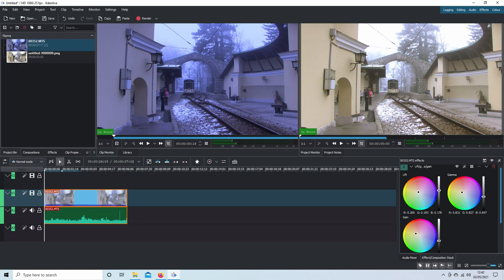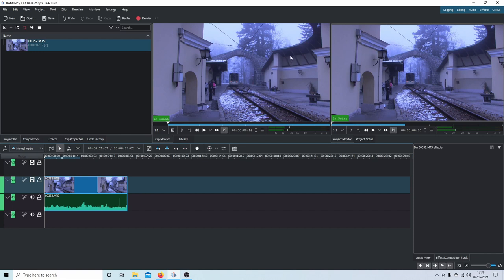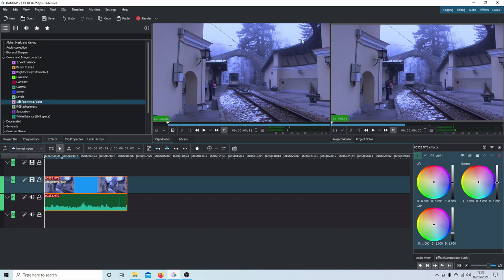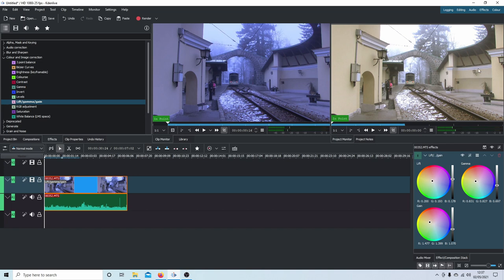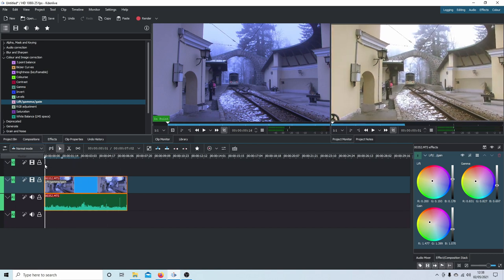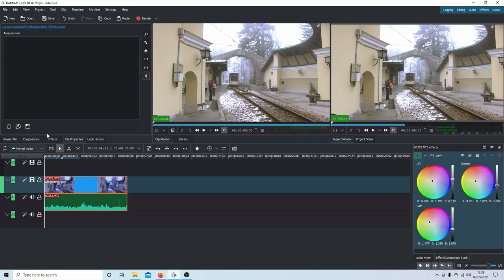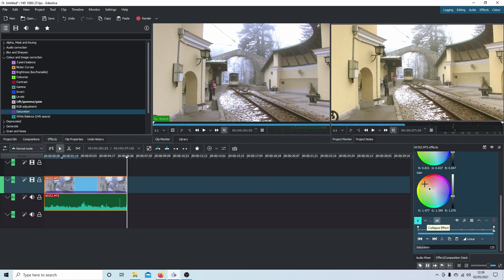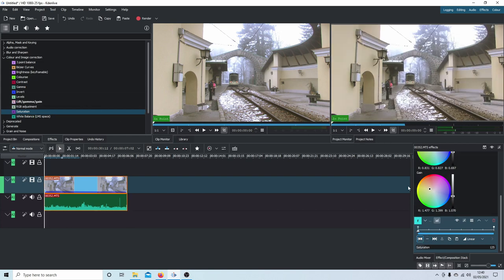Kdenlive For Windows: Basic Color/Grading Color Correction.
How to colour grade a video clip.

Kdenlive For Windows: Install And Quick And Easy Video Editing.

Kdenlive makes use of MLT, Frei0r effects, SoX and LADSPA libraries. Kdenlive supports all of the formats supported by FFmpeg or libav (such as QuickTime, AVI, WMV, MPEG, and Flash Video, among others), and also supports 4:3 and 16:9 aspect ratios for both PAL, NTSC and various HD standards, including HDV and AVCHD. Video can also be exported to DV devices, or written to a DVD with chapters and a simple menu. Kdenlive has multi-track editing with a timeline and supports an unlimited number of video and audio tracks. Tools to create, move, crop and delete video clips, audio clips, text clips and image clips. Configurable keyboard shortcuts and interface layouts. A wide range of effects and transitions. Audio effects include normalization, phase and pitch shifting, limiting, volume adjustment, reverb and equalization filters as well as others. Video effects include options for masking, blue-screen, distortions, rotations, colour tools, blurring, obscuring and others. Ability to add custom effects and transitions. Rendering is done using a separate non-blocking process so it can be stopped, paused and restarted. Kdenlive also provides a script called the Kdenlive Builder Wizard (KBW) that compiles the latest developer version of the software and its main dependencies from source, to allow users to try to test new features and report problems on the bug tracker. Video editing is the manipulation and arrangement of video shots. Video editing is used to structure and present all video information, including films and television shows, video advertisements and video essays. Video editing has been dramatically democratized in recent years by editing software available for personal computers. Editing video can be difficult and tedious, so several technologies have been produced to aid people in this task. Pen based video editing software was developed in order to give people a more intuitive and fast way to edit video. Though once the province of expensive machines called video editors, video editing software is now available for personal computers and workstations. Video editing includes cutting segments (trimming), re-sequencing clips, and adding transitions and other Special Effects. • Linear video editing uses video tape and is edited in a very linear way. Several video clips from different tapes are recorded to one single tape in the order that they will appear. • Non-linear editing systems (NLE) allow video to be edited on computers with specialized software. This process is not destructive to the raw video footage and is done by using programs such as DaVinci Resolve, Avid Media Composer, Adobe Premiere Pro and Final Cut Pro. • Offline editing is the process by which raw footage is copied from an original source, without affecting the original film stock or video tape. Once the editing is complete, the original media is then re-assembled in the online editing stage. • Online editing is the process of reassembling the edit to full resolution video after an offline edit has been performed. It is done in the final stage of a video production. • Vision mixing is used when working within live television and video production environments. A vision mixer is used to cut live feed coming from several cameras in real time. Like some other technologies, the cost of video editing has declined over time. The original 2" Quadruplex system cost so much that many television production facilities could only afford a single unit, and editing was a highly involved process that required special training. In contrast to this, nearly any home computer sold since the year 2000 has the speed and storage capacity to digitize and edit standard-definition television (SDTV). The two major retail operating systems include basic video editing software - Apple's iMovie and Microsoft's Windows Movie Maker. Additional options exist, usually as more advanced commercial products. As well as these commercial products, there are opensource video-editing programs. Automatic video editing products have also emerged, opening up video editing to a broader audience of amateurs and reducing the time it takes to edit videos. Video editing can be used for many purposes such as education, entertainment, and documentation.[ • Virtual reality—Advancements are being made to help with editing spherical video used in virtual reality settings. The ability to edit in virtual reality was created so that users would be able to check their video edits in real time, without having to continually view the video in a headset between edits. • Social media—Video editing can be used for entertainment and other purposes on YouTube and other social media sites.